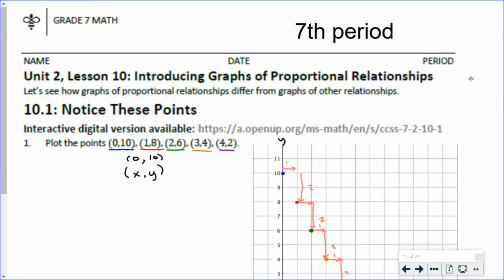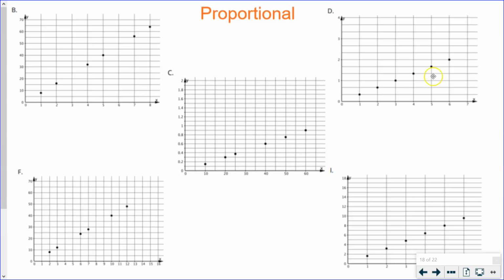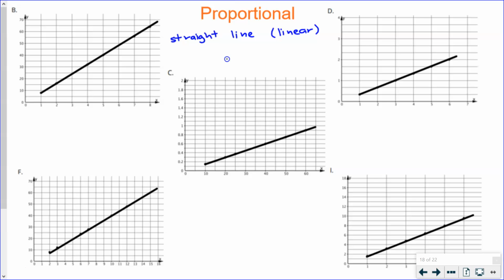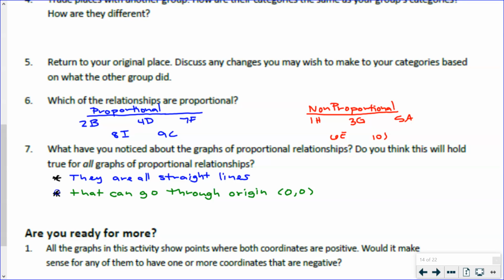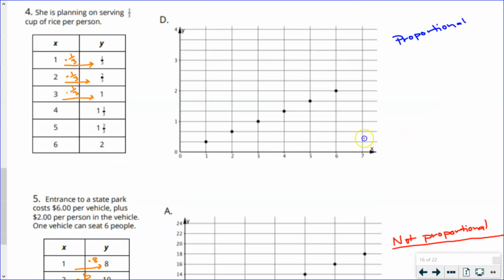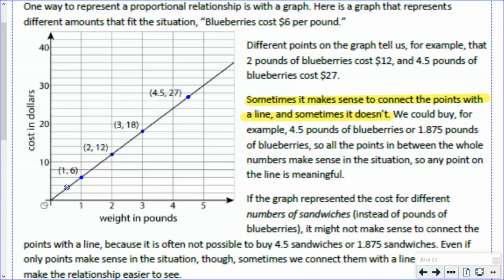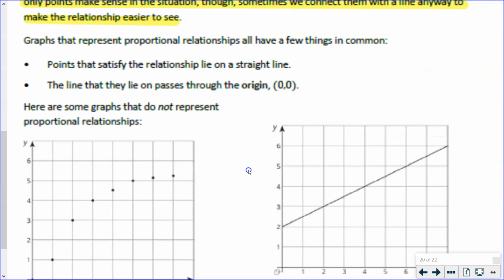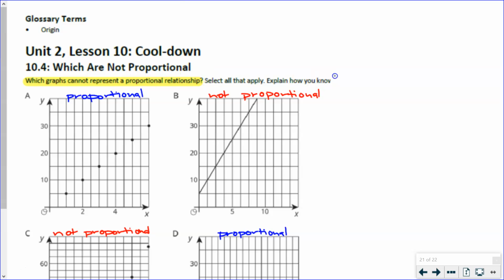OUR 7.2.10 Introducing Graphs of Proportional Relationships (Part 2 of 2)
Open Up Resources Unit 2 Lesson 10 Introducing Graphs of Proportional Relationships for Math 7.